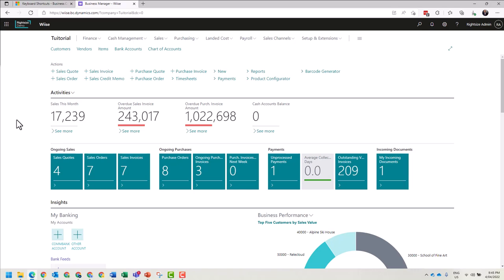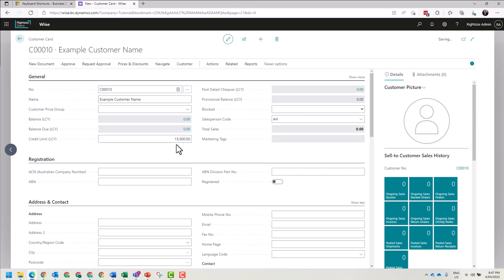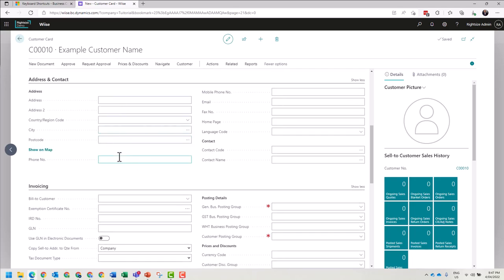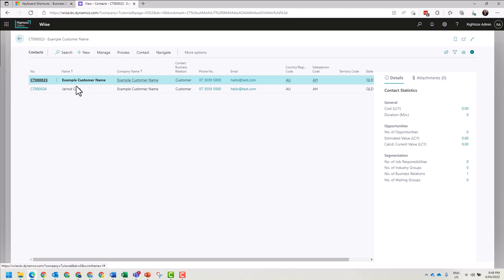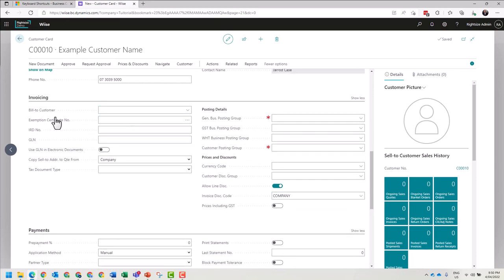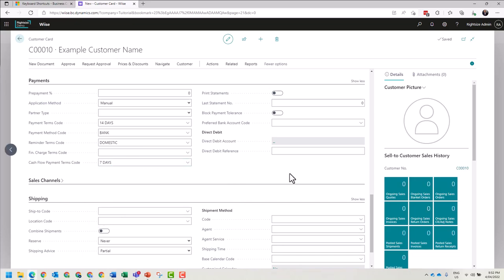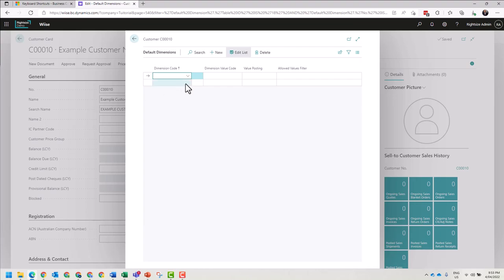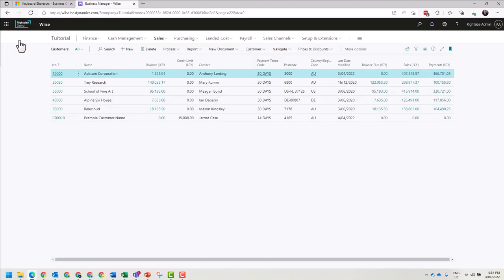Creating Customers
How to create customers in Business Central? In this video, I will show you how to create a customer in Business Central.